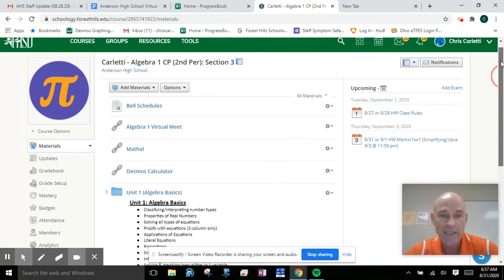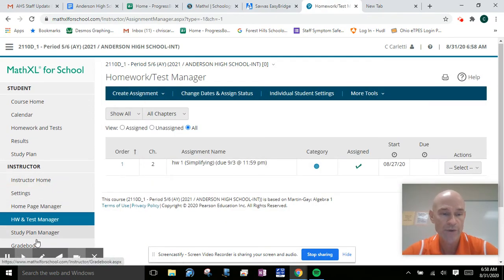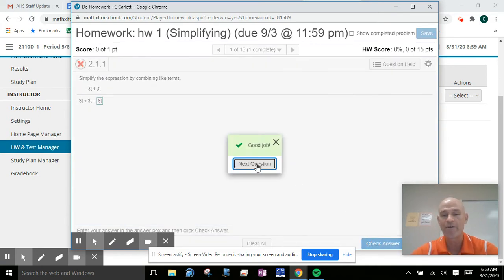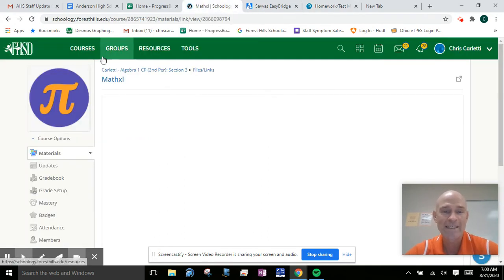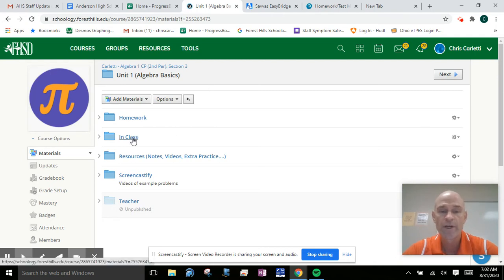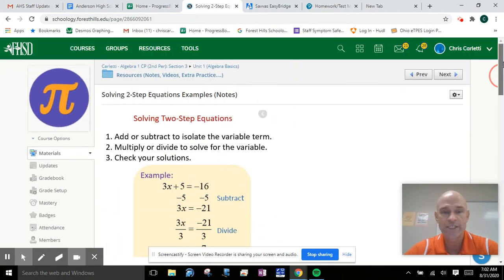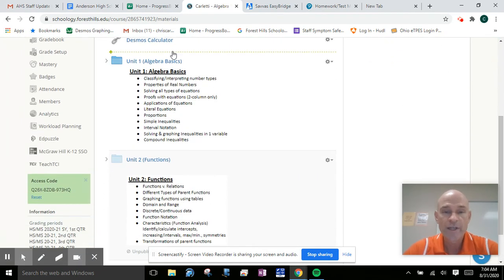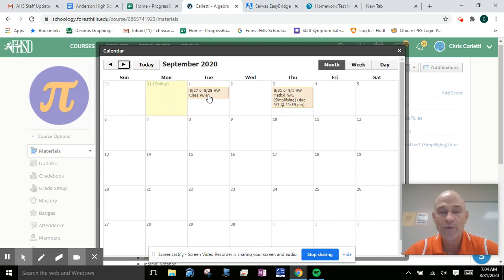Open House: Carletti Algebra 1